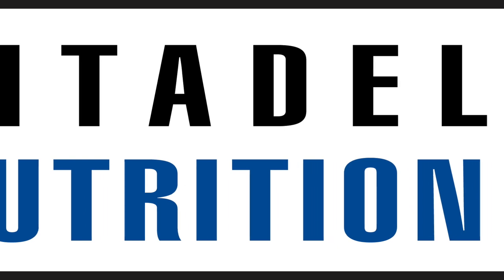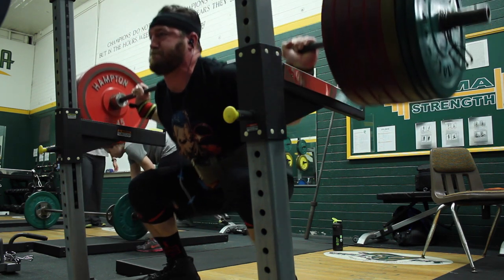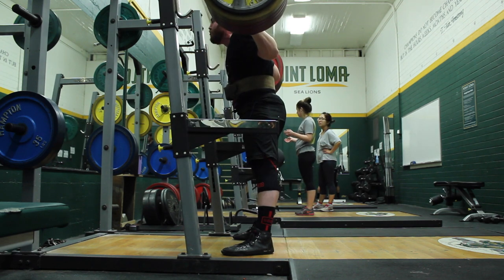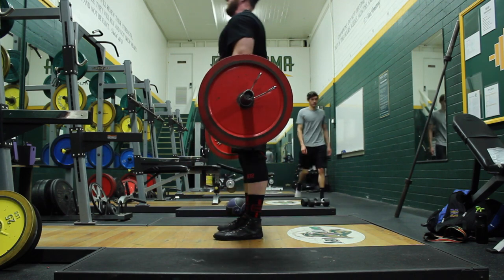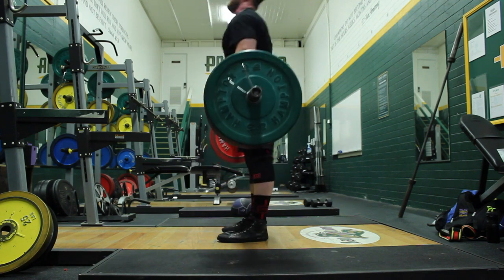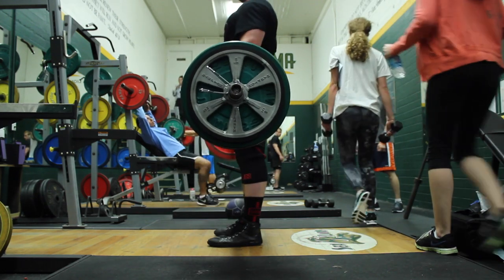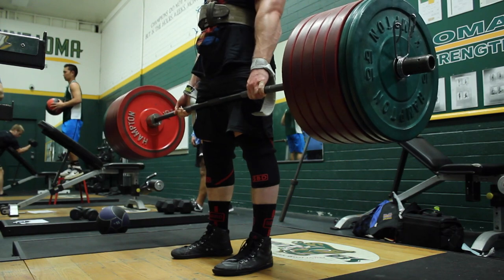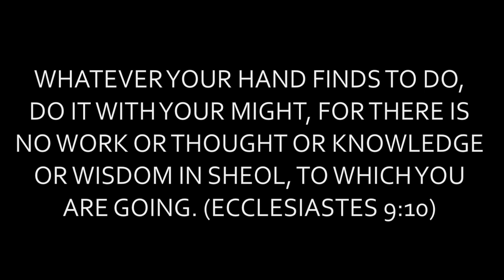TSA C1W3D1 High Volume Day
This video is about TSA C1W3D1 High Volume Day